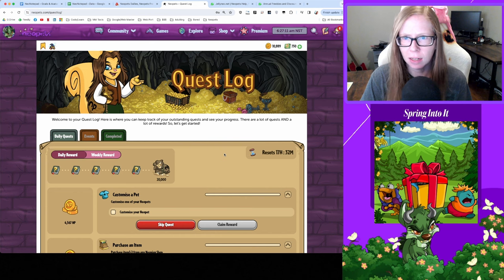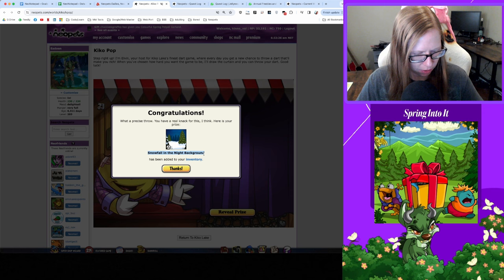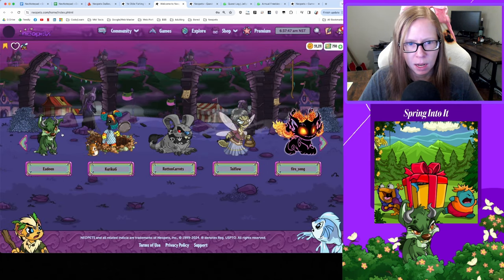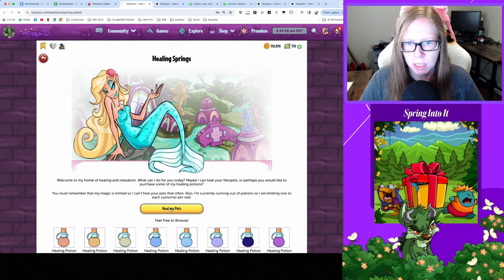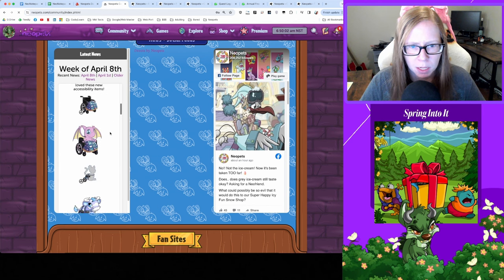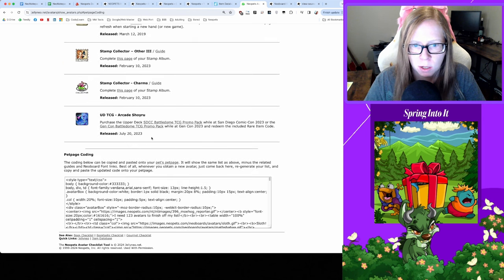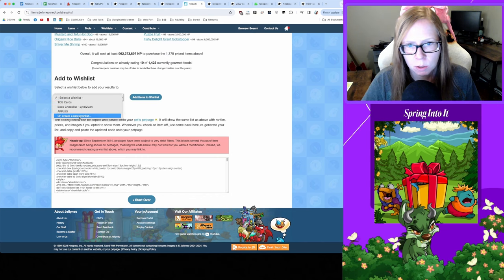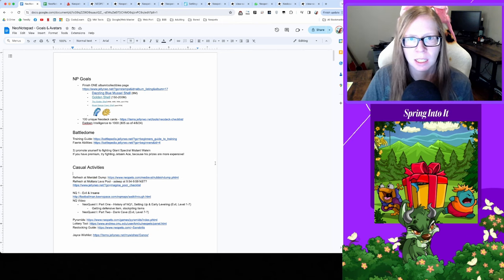Grey Day Avatar & What Things I Track | Neopets in 2024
Watch me meander around Neopia, unfiltered. Topics in this video include: Dailies with TheDailyNeopets list, Mystery Island Training,    Food Club, Stock Market, Lottery, Illusen’s Quest, The Coincidence, Battledome, Giant Space Fungus